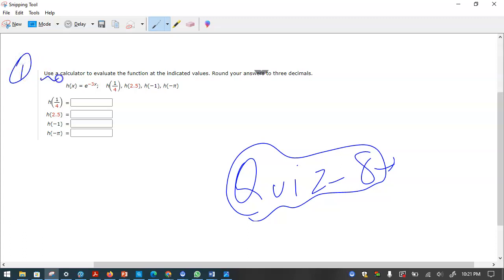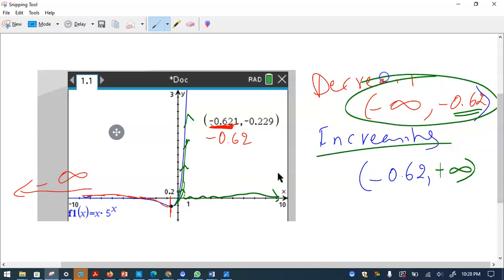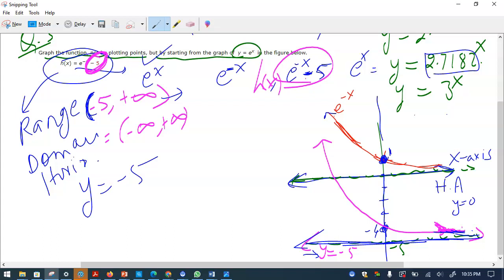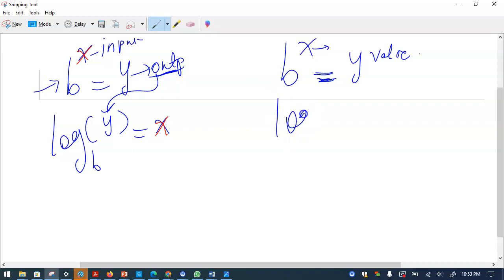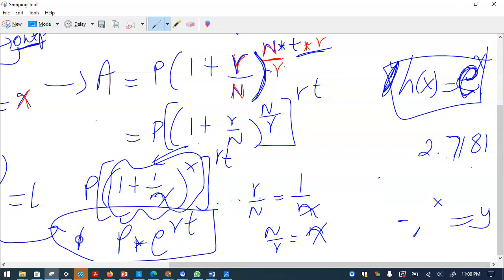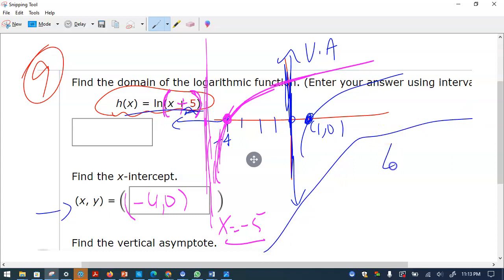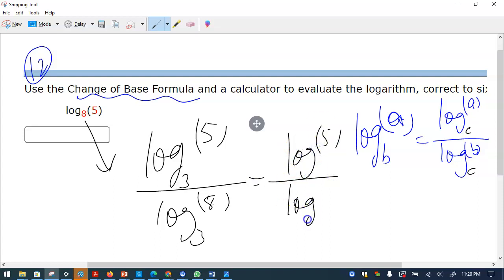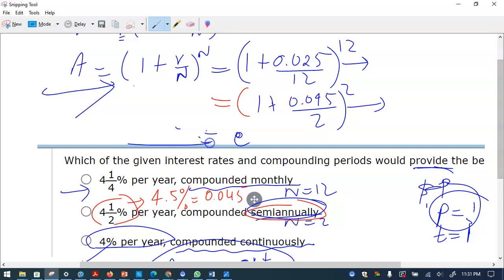quiz 8 practice problems module 8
Logarithmic and exponential functions  domain
range  veritical/horizontal ayymptote/ domain /range and graph